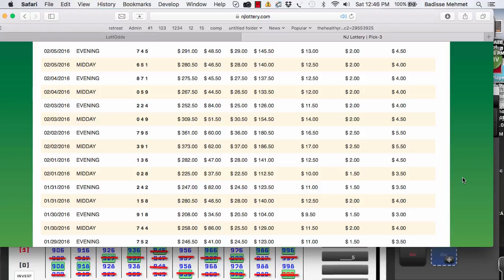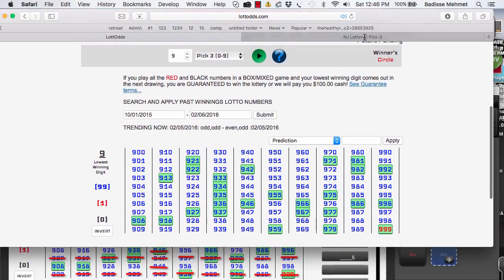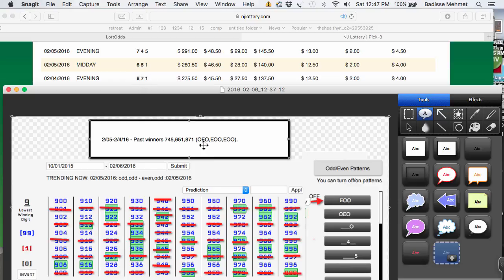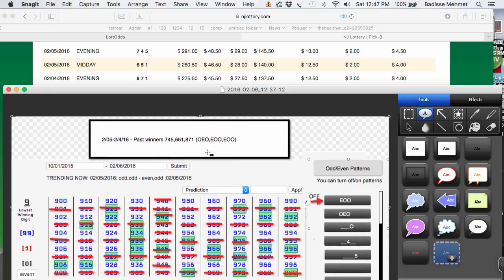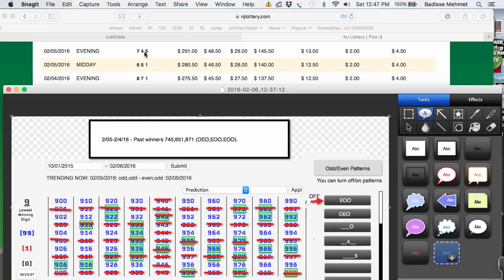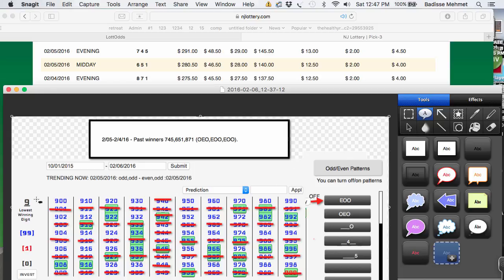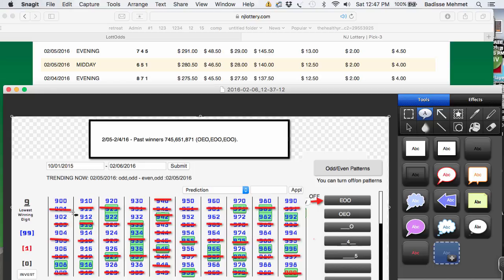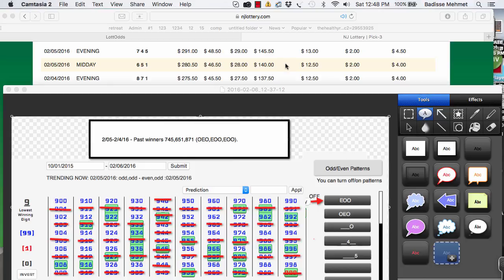LOTTODDS: Chart 9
Chart 9 is about to hit